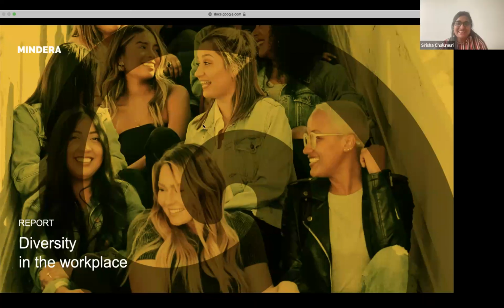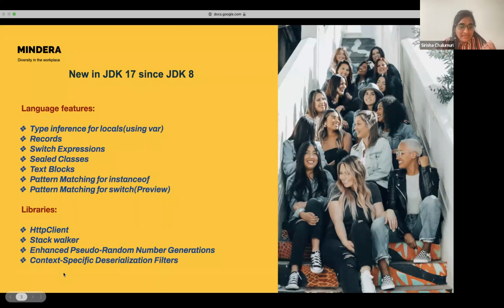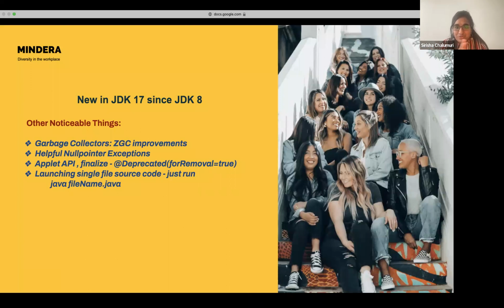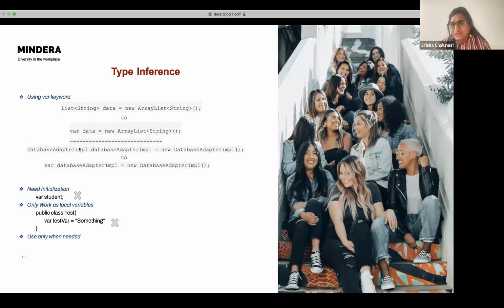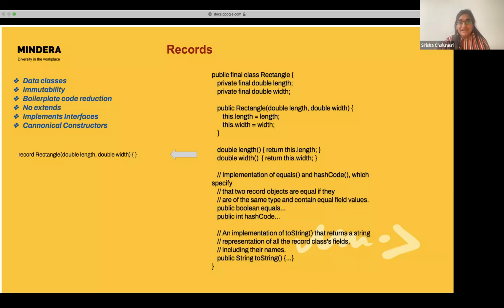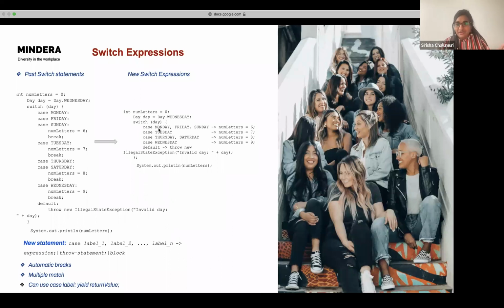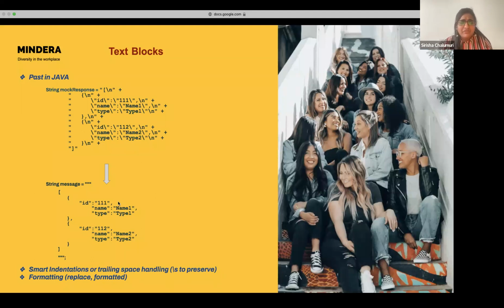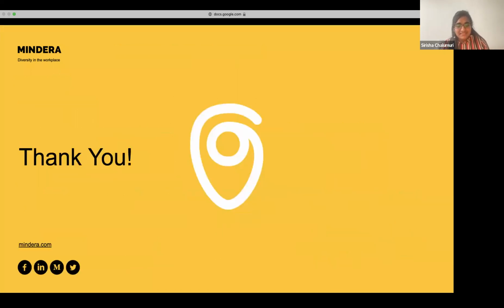Women In Code: New Features In Java 17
In celebration of International Women’s Day, we held a series of tech talks by our female Minders from across the world throughout March 2022. This talk is by Sirisha Chalumuri.

The title of her talk is 'Women In Code: New Features In Java 17'.

We hope you enjoy what she has to say.